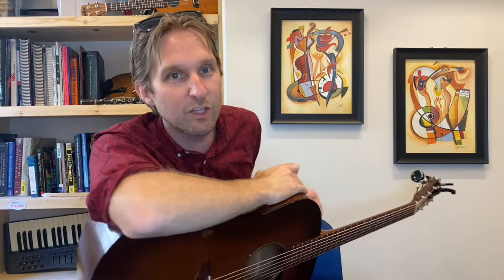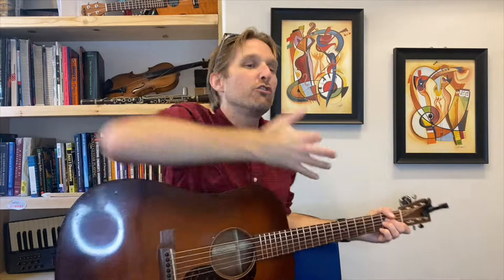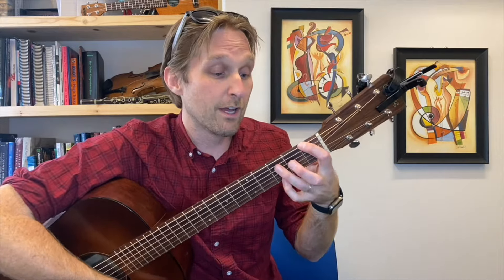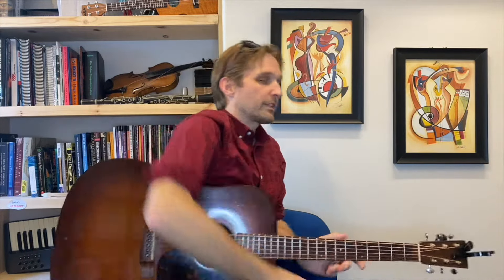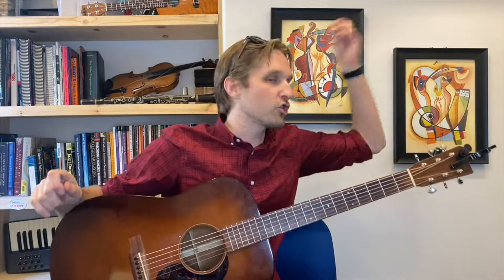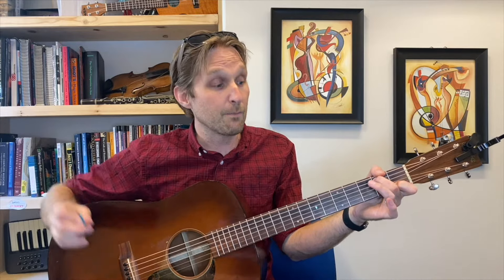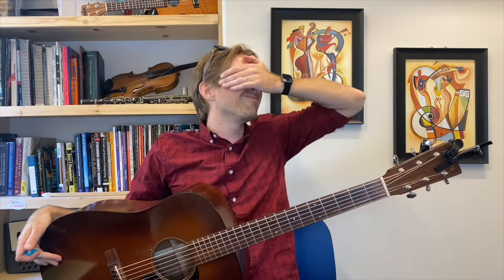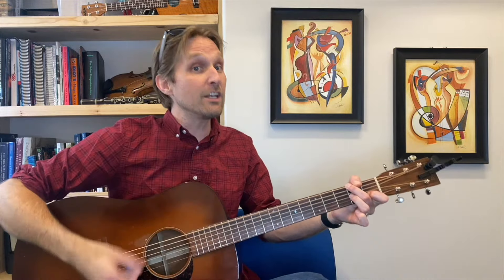Between the Bars by Elliott Smith Guitar Tutorial - Guitar Lessons with Stuart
This is a sad song, guys.